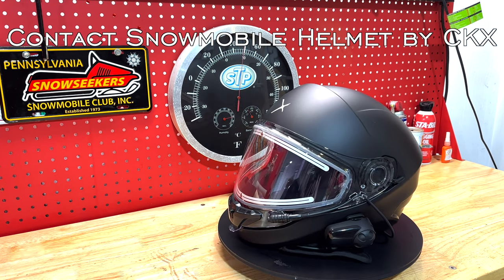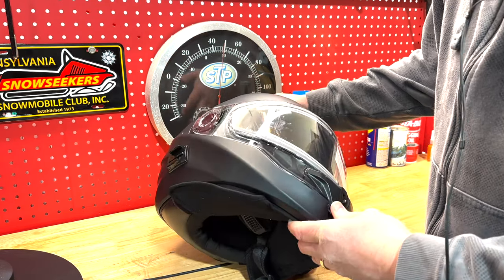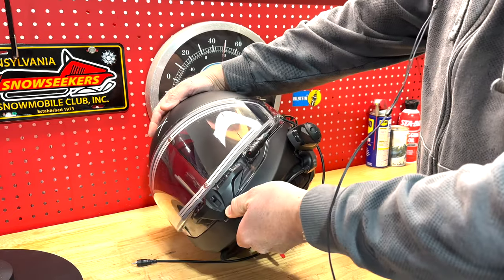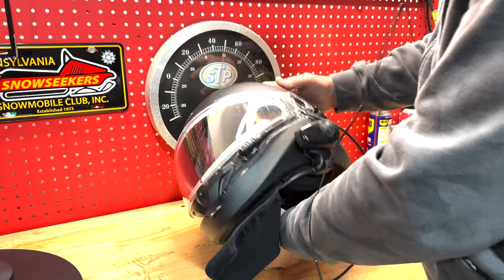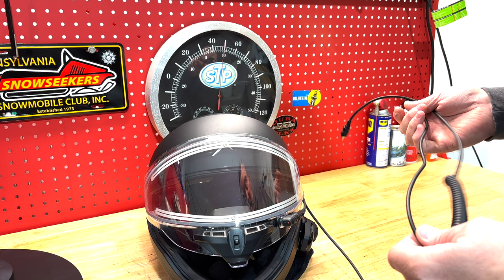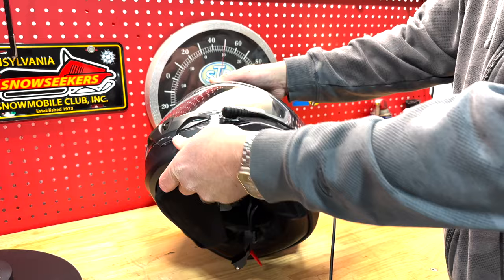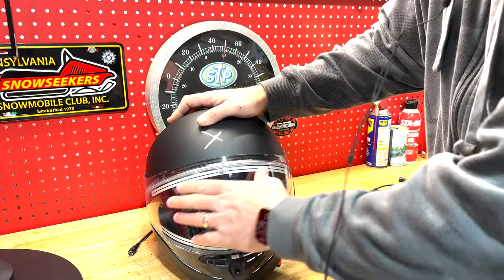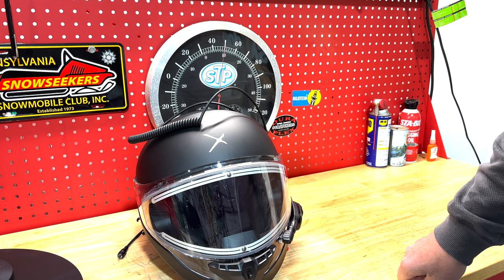CKX Contact season end review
The CKX Contact didn't quite live up to my expectations.